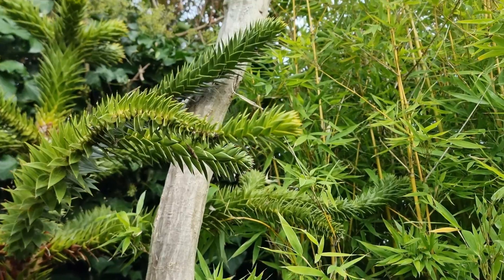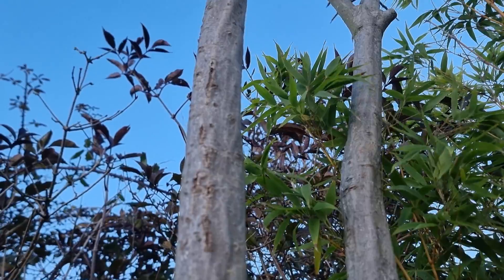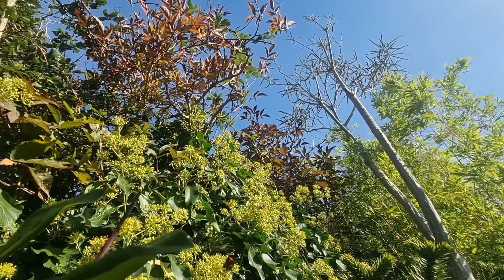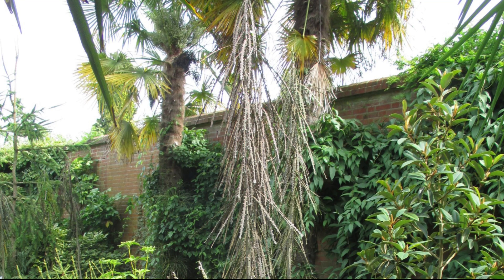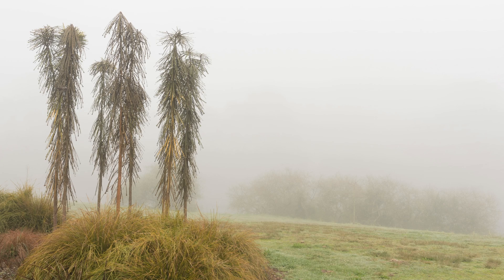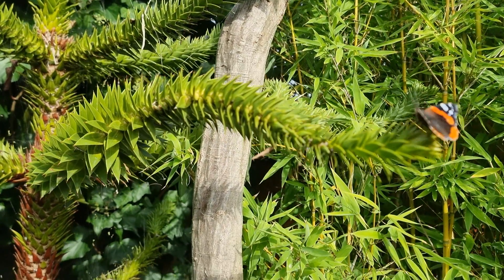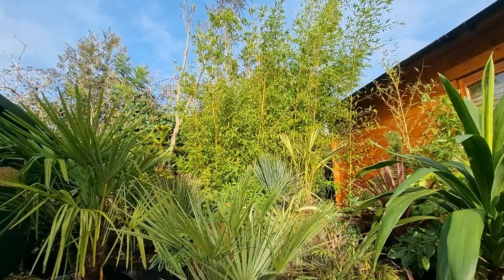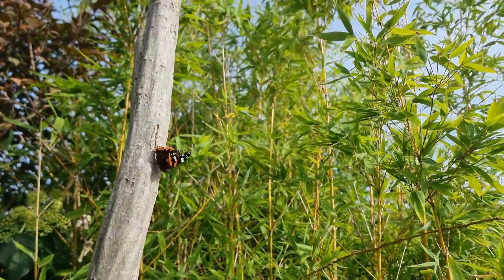An unusual tree in a UK Tropical Garden: Pseudopanax Crassifolius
So, there's this tree called Pseudopanax crassifolius, also known as lancewood or Hōreka by the Māori people.

These trees take their sweet time growing up, staying in a juvenile state for like 10 to 15 years. While they're young, they're all about self-protection mode. They grow tough, yucky-tasting leaves and look almost dead to keep animals like possums away. But once they're mature enough, they finally grow a trunk and a canopy. And guess what? Their leaves become less tough and super tasty, now that they're out of reach from those pesky predators. Nature's survival strategy at its finest!

In my own experience, I've got one of these trees in my garden, and it's been through two winters already. I planted it in a raised bed that's sheltered from the wind and gets plenty of sunlight. The soil is clay, and it shares the space with some bamboo and other tropical-looking plants.